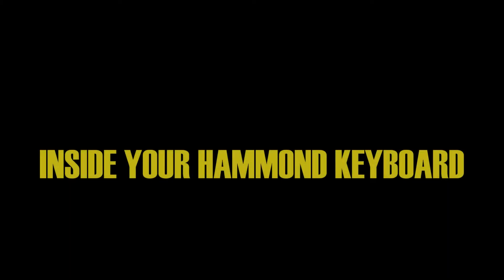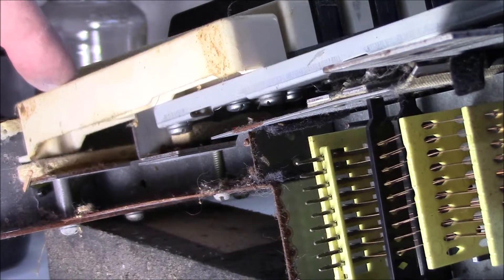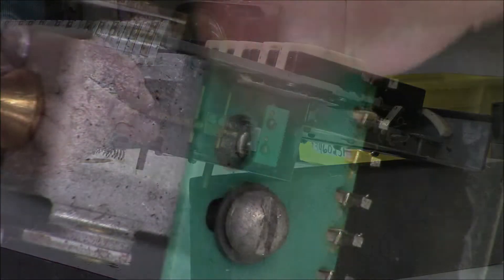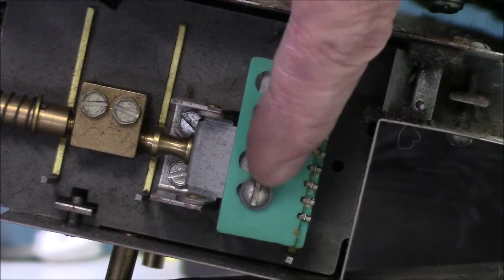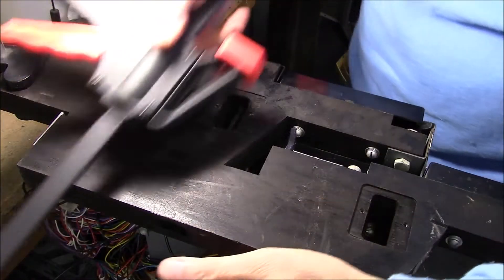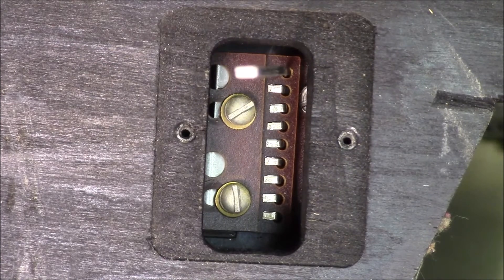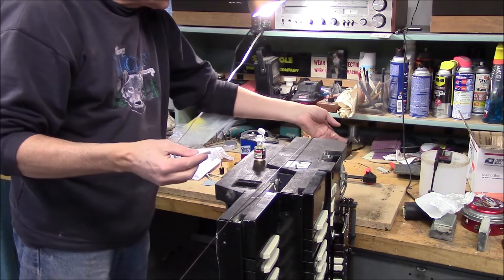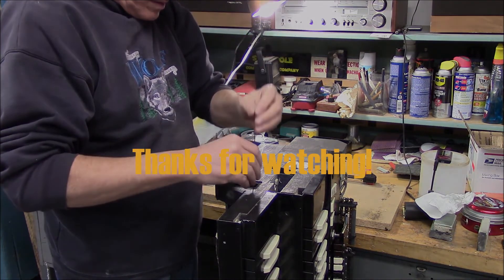Buss Bar clean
This shows what the inside of your keyboard looks like.
It shows how it works, and how the buss bars interact.
I also show how I clean the buss bars. This video assumes that you have already removed the keyboard and it is standing on it's end.
Note that the buss bar access plates are on the preset side of the keyboard.
When people talk about the "gooey foam" they are referring to a strip of foam that was supposed to seal the keyboard from dust intrusion.
Problem was that the foam degraded over time and turned into a caustic goo that corroded the wires, eventually breaking them. All those tiny wires that are attached to the back of the contacts were what was affected. Since the wires are all the same color, if several broke it is very difficult to trace and re-attach.